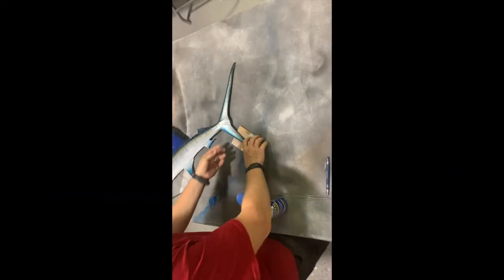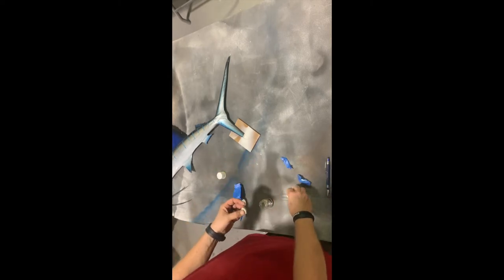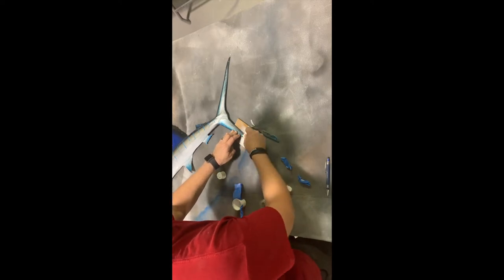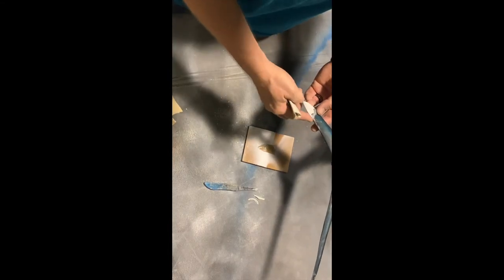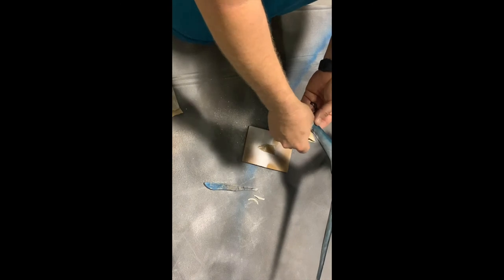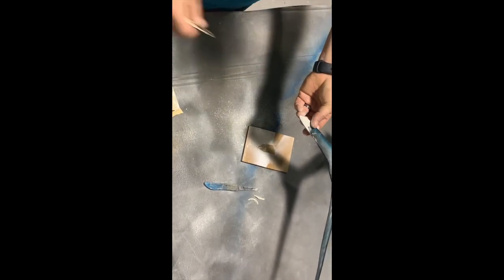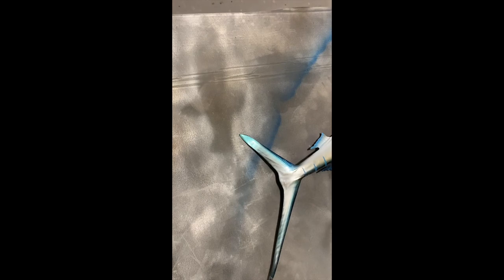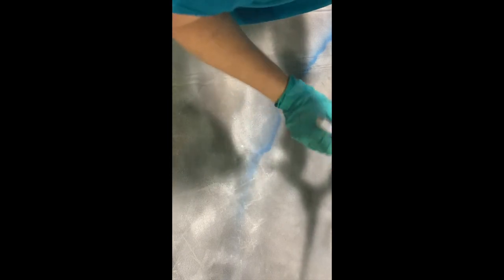At Home Fish Mount Fin Repair Kit - Mount This Fish Company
In this short video we demonstrate how to use the "at home repair kit" we send out to customers who have broken a tip of their fish mount tail whether it fell off the wall, broke in transit or just happened to get banged up.  For more information on ordering one of these repair kits please visit our